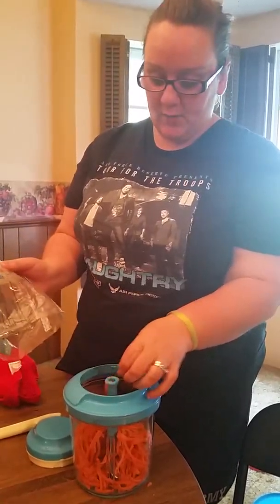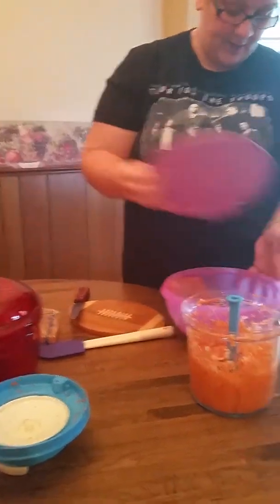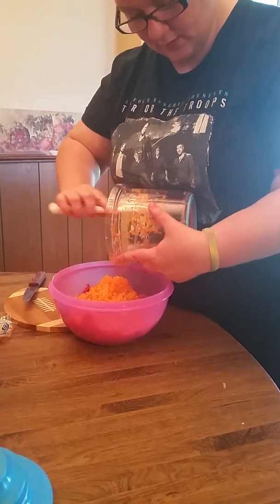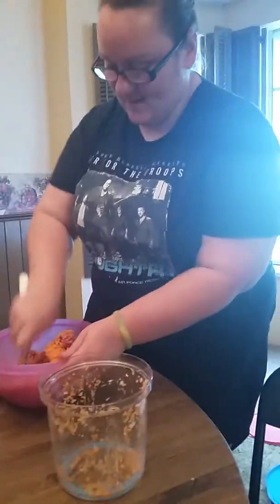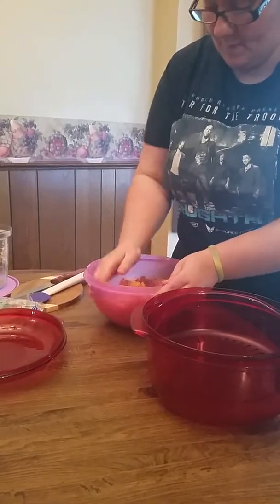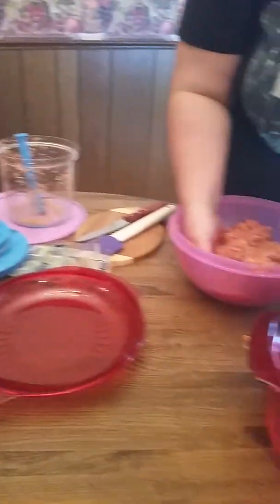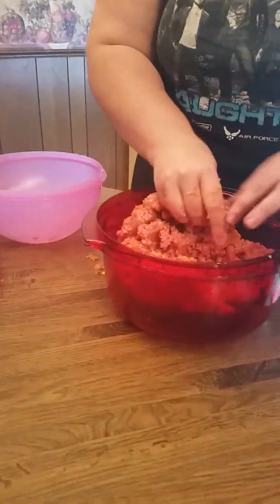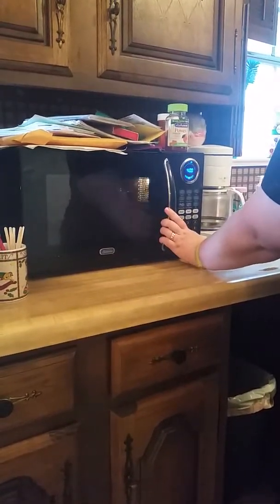Tupperware Microwave Stack Cooker: healthy hamburger #1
Making healthier  meals trying to get my kids to eat more veggies!! Their are 3 parts to this video